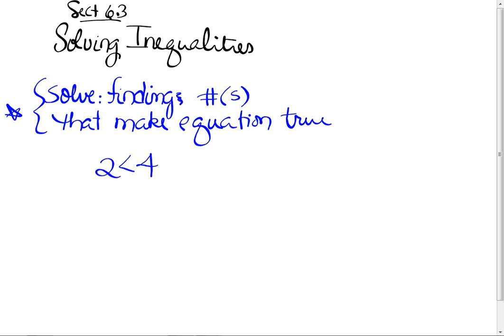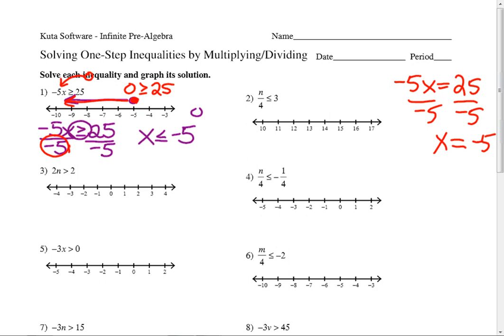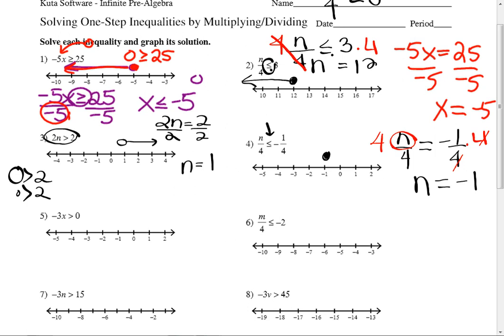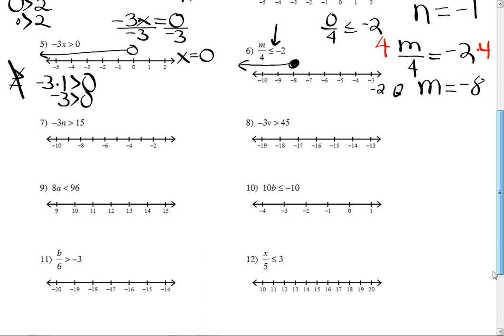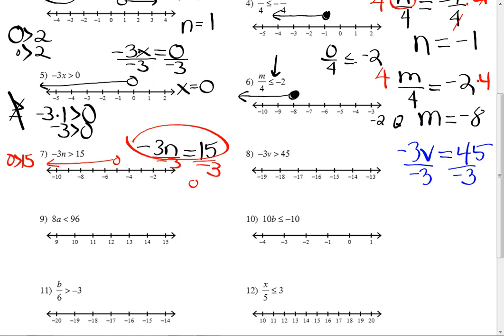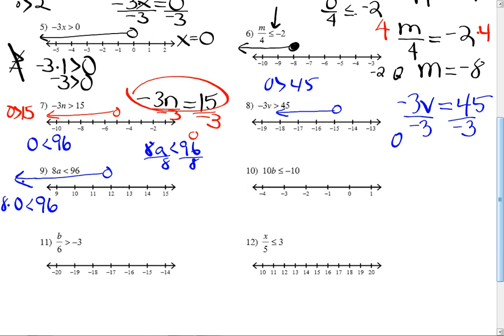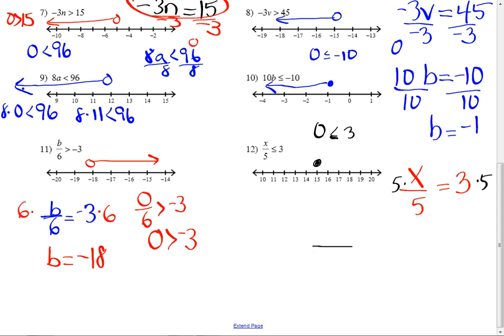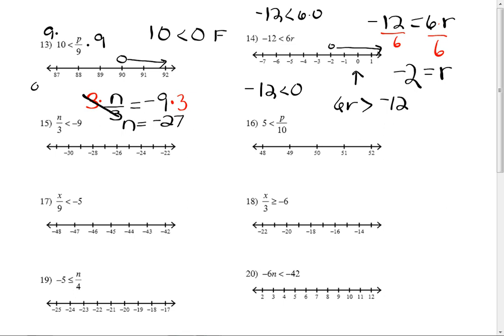Linear Algebra Sect 6.3 Solving Lin Ineq mult and div March 25